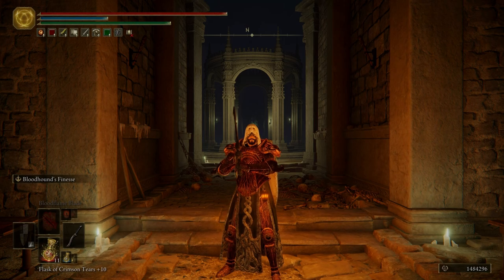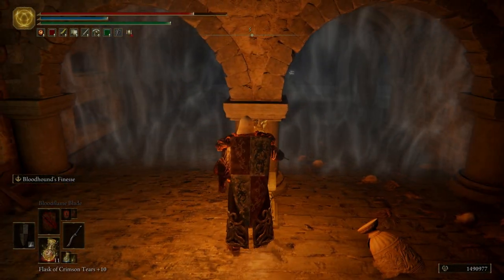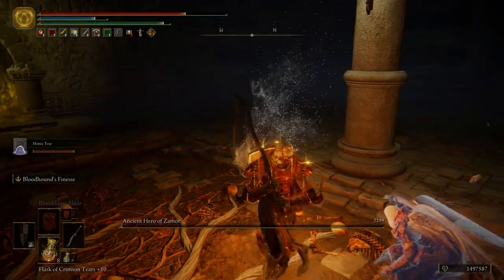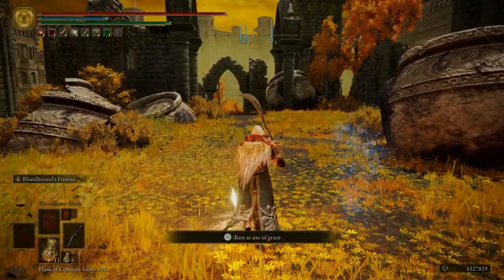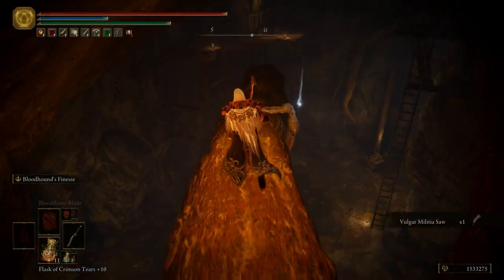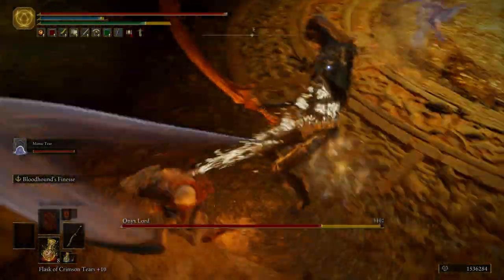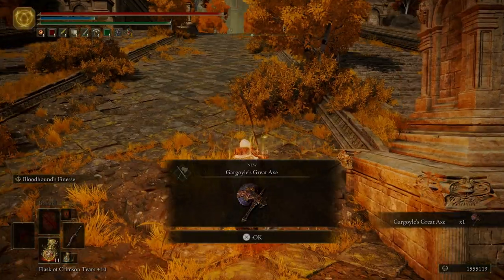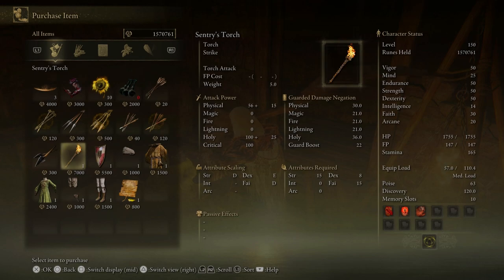Elden Ring - Part 53 Auriza Hero's Grave